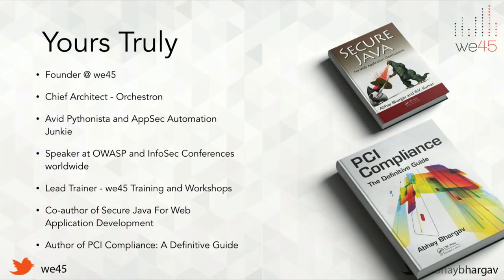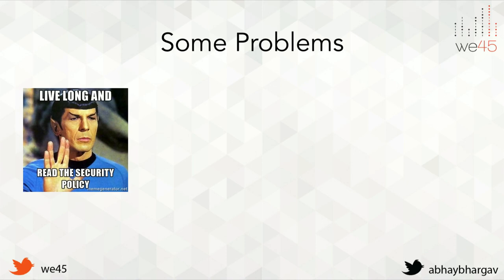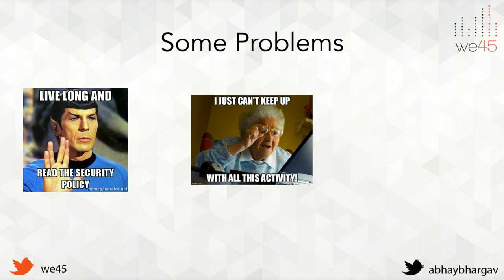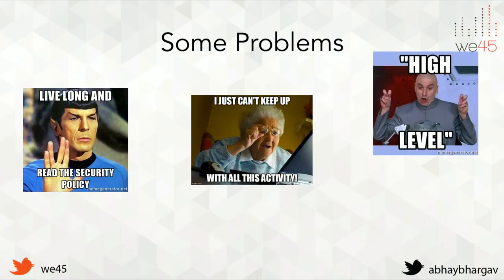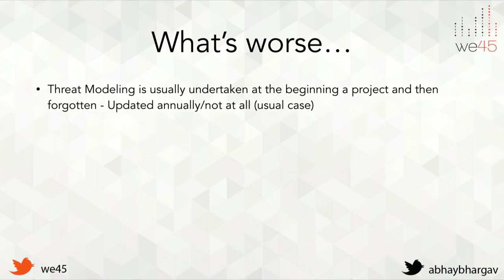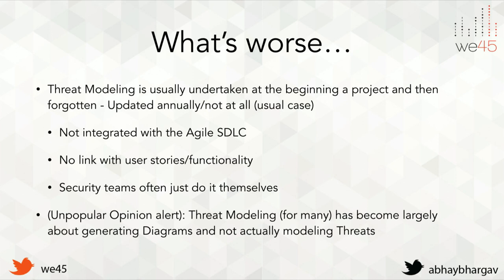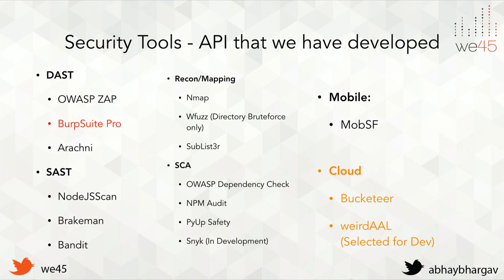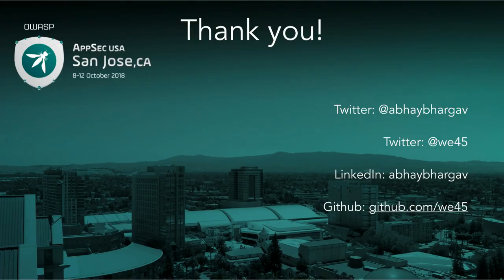Threat Model-as-Code - Abhay Bhargav - AppSecUSA 2018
Threat Modeling is critical for Product Engineering Team. Yet, even in the rare event that it’s performed, its performed without actionable outputs emerging from the exercise. It is relegated to the status of what a “Policy/Best Practice Document”, which it shouldn’t be. I believe that Threat Models are playbooks of Product Security Engineering. I feel that the best way to do threat modeling is to integrate it into the Software Development Lifecycle (SDL). In addition, I believe that Threat Models should produce actionable outputs that can be acted up on by various teams within the organization. To address this lacuna, I have developed “Automaton” - An Open Source “Threat Modeling as Code” framework, that allows product teams to capture User Stories, Abuser Stories, Threat Models and Security Test Cases in YAML Files (like Ansible). With the help of Test Automation Frameworks (in this case, Robot Framework) Automaton allows the product engineering team to not only capture Threat Models as code, but also trigger specific security test cases with tools like OWASP ZAP, BurpSuite, WFuzz, Sublist3r, Nmap and so on. The benefits are three-fold. One - For teams to use Threat Modeling as a first-class citizen(with code). Facilitating Iterative and Updated Threat Models and Security Test Cases, as the product evolves (not a stationary document). Two - For Threat Modeling to become actionable. Product Teams can use this Framework to compose “Recipes” where User Stories (Functionality) leads to Abuser Stories (Threat Profiles) which lead to Threat Models (scenarios), that are used to create Security Test Cases (which kick off certain tools) based on the Recipes written for the Test Cases. Three - This approach leads to a convergence of Threat Modeling and Security Testing, allowing teams to improve both security testing and threat modeling based on results produced through this framework.

Speakers

Abhay Bhargav
CEO, we45
Abhay is the CEO of we45, a focused Application Security company. He's a renowned application security expert and a leader in the domain of DevSecOps. Abhay brings with him, a rich experience with working on complex security engagements, from penetration testing to security architecture.